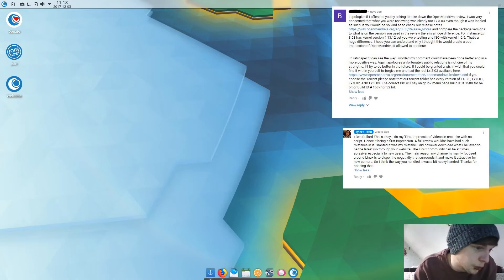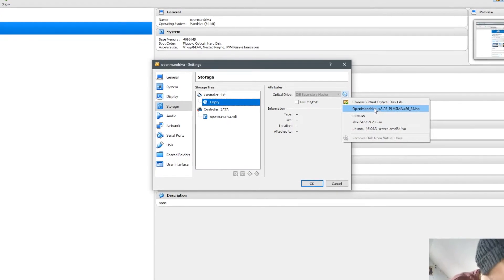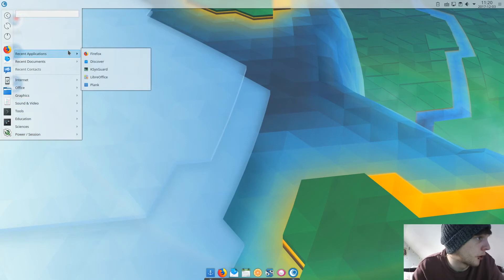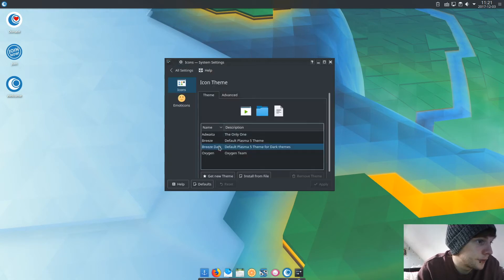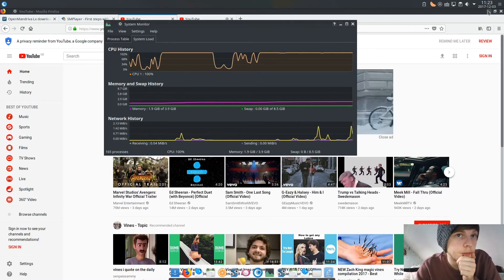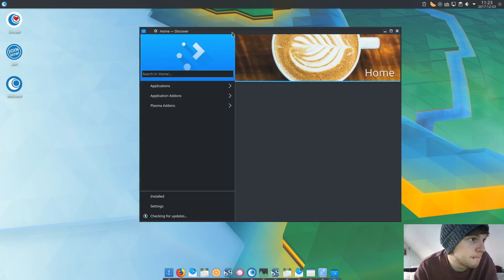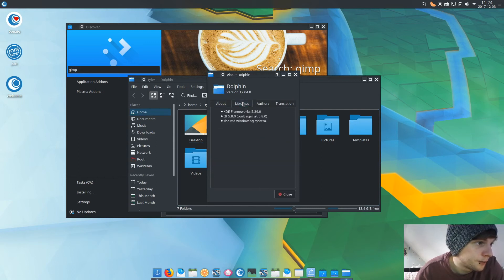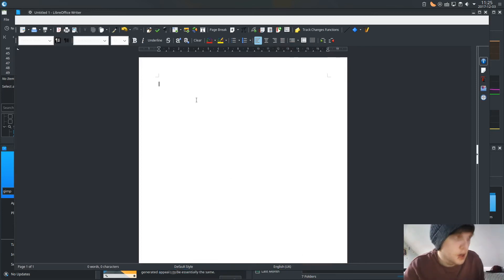OpenMandriva Lx 3.03 First Impressions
I originally filmed and uploaded a first impression with this title before, however some information was wrong. The release I am displaying in this video is Lx 3.03.